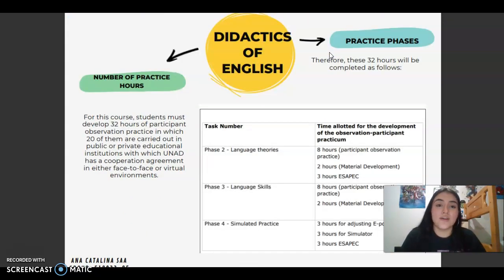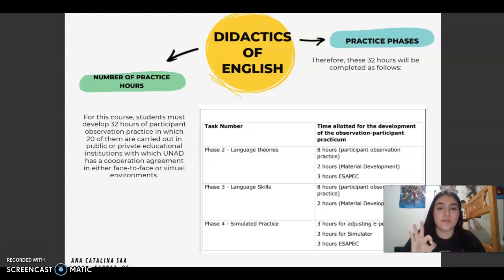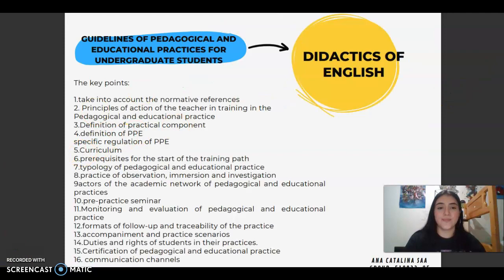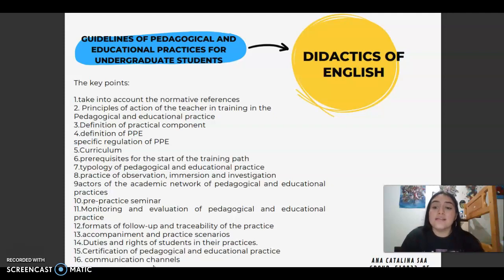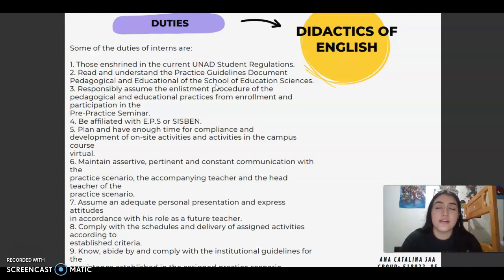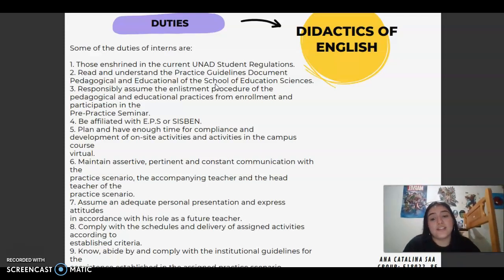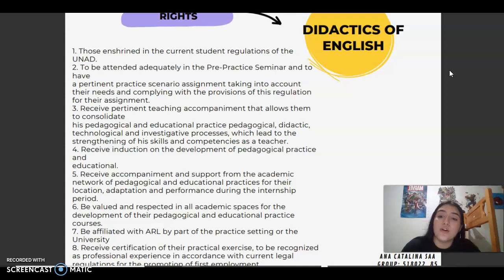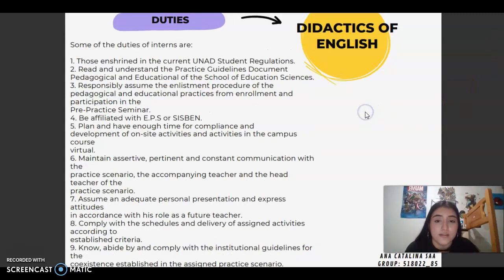Didactics of english, Ana Catalina Saa